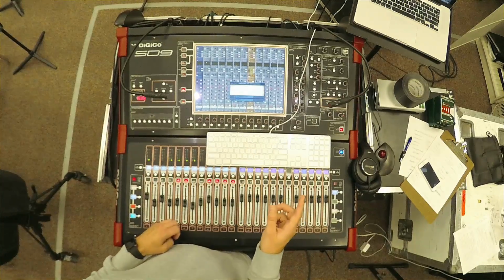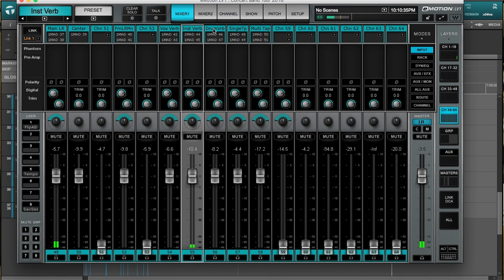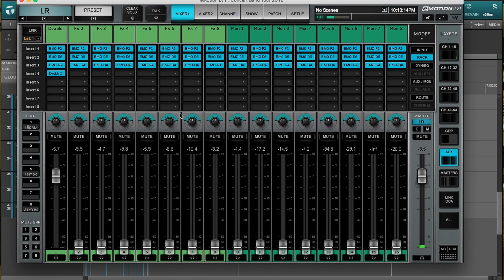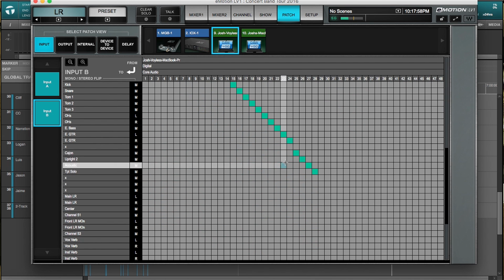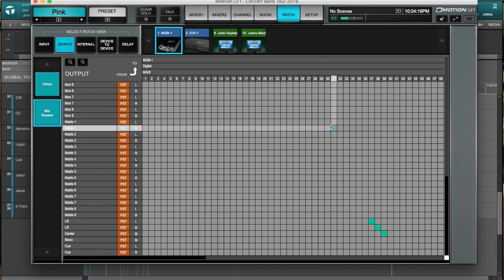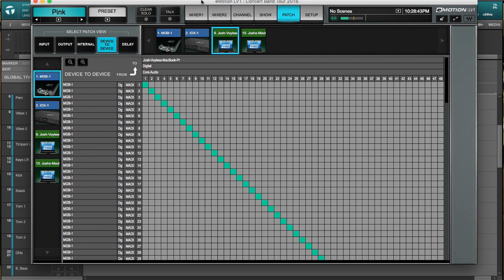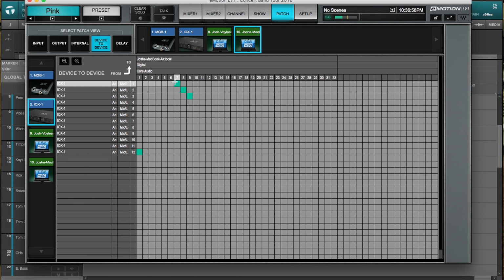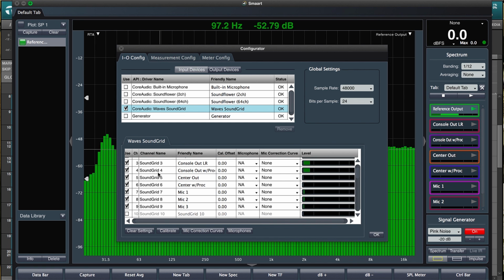Waves LV1 DiGiCo SD9 Smaart V8 DiGiGrid IOX integration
Here's the DiGiCo SD9 and Smaart V8 integrating nicely with the Waves LV1. I cover basic overview of the components and routing. I breeze over things pretty quickly, so please post any comments below.